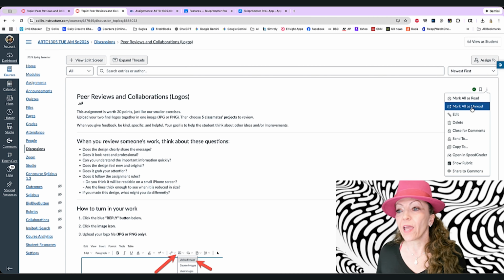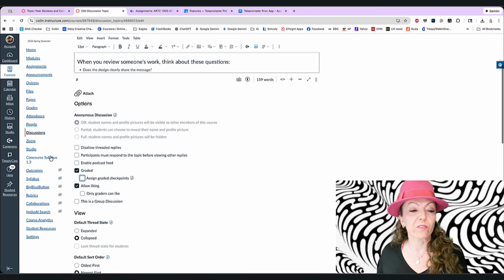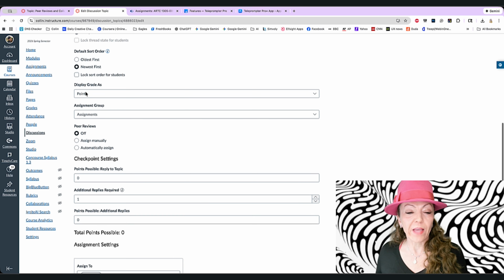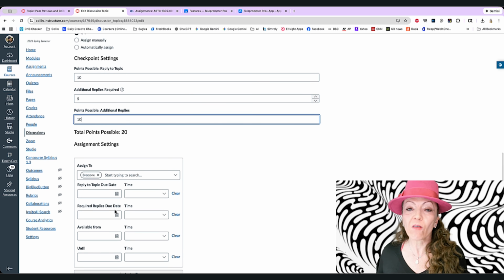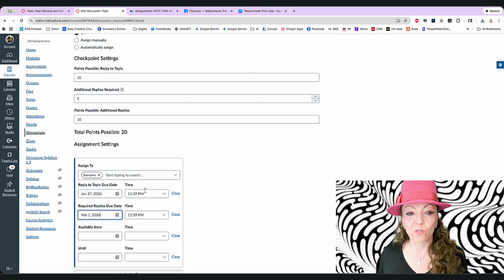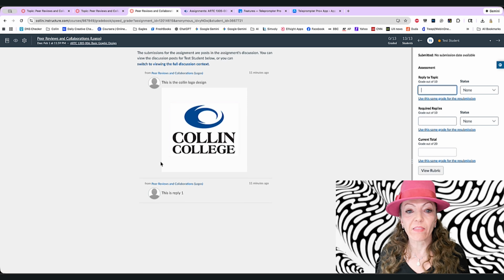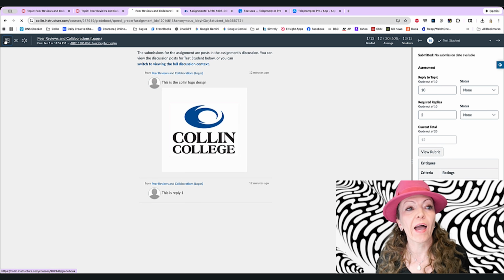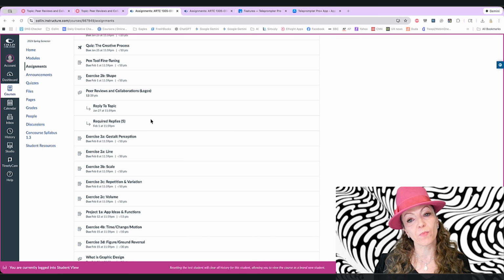Canvas Discussion Checkpoints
Canvas Discussion Checkpoint with Erin Clark, Professor of Communication Design at Collin College.